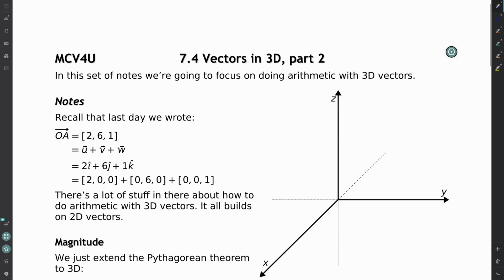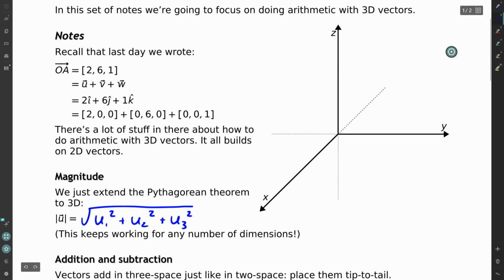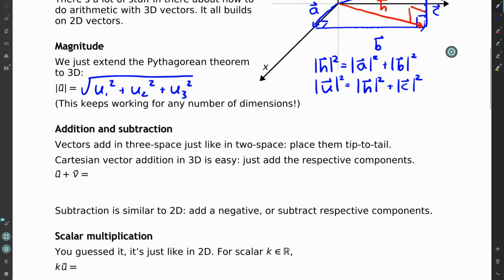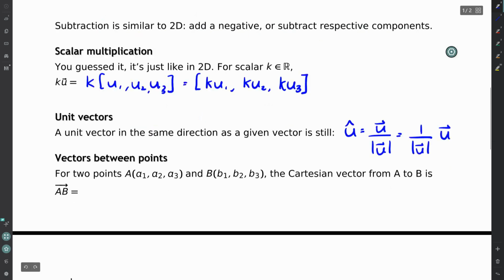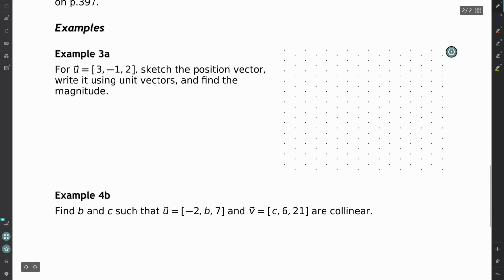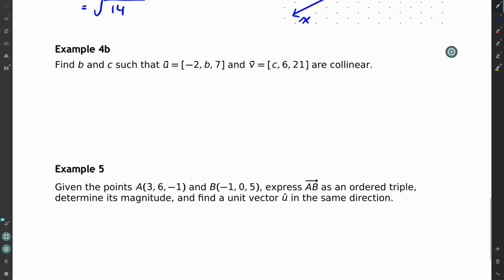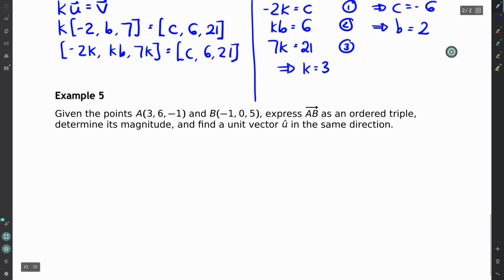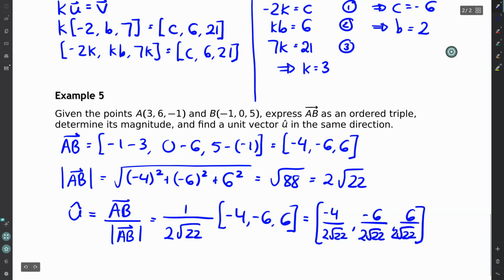7.4 Notes video, part 2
The second part of the notes on Section 7.4, focusing on arithmetic with 3D vectors.